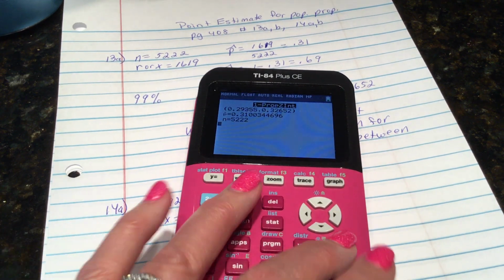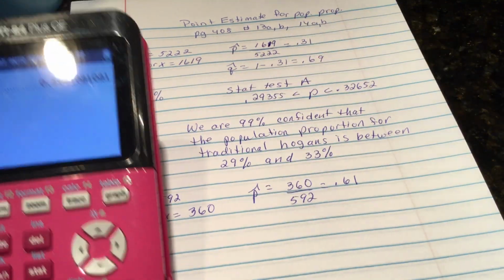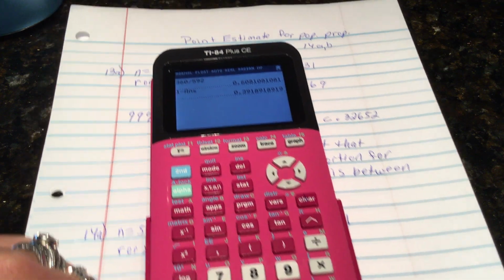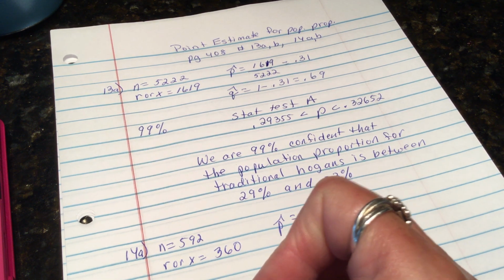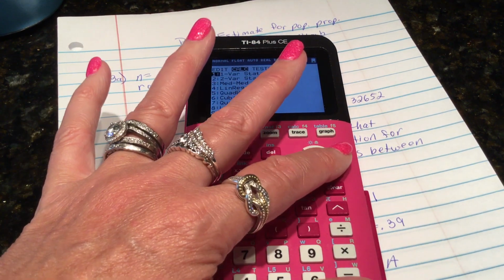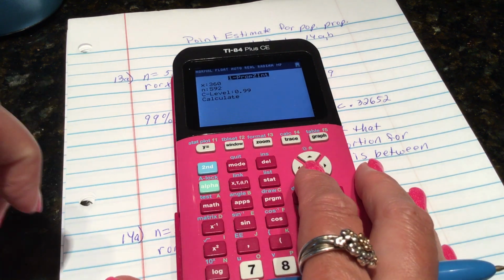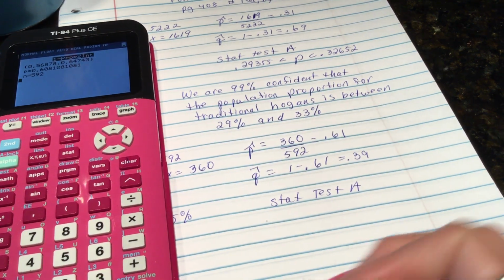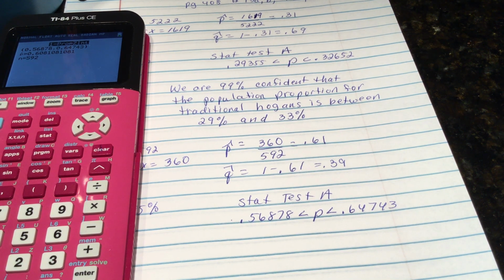Point Estimate for Pop Prop